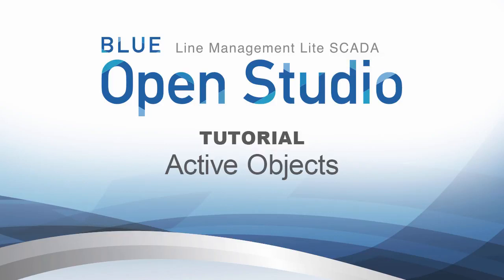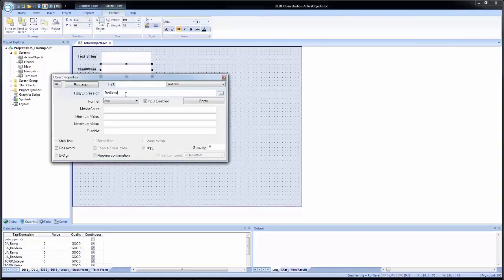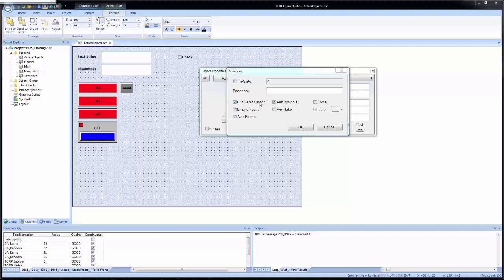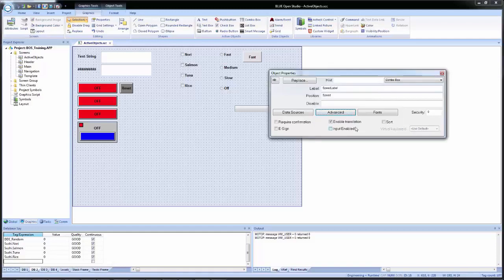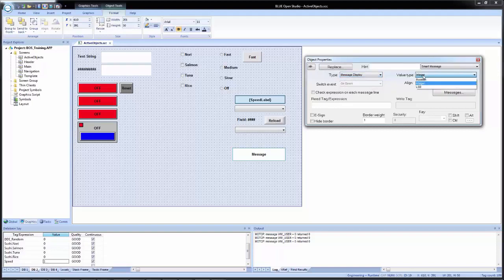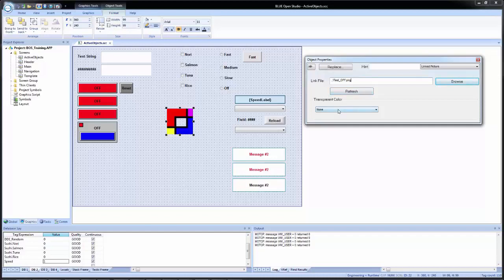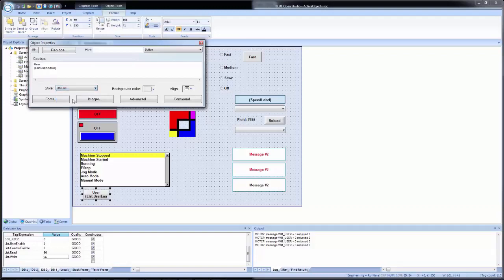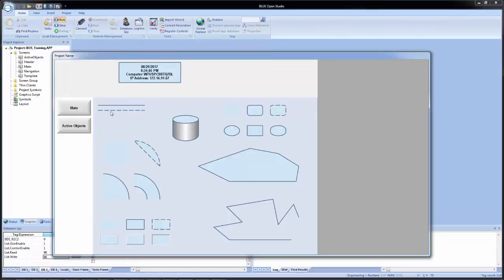17 BLUE Open Studio Tutoriel Objets actifs